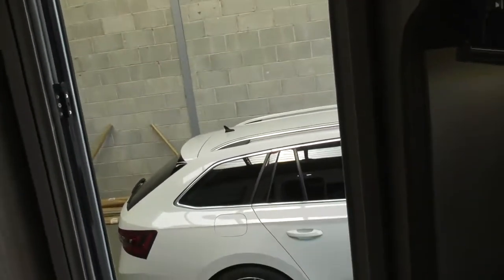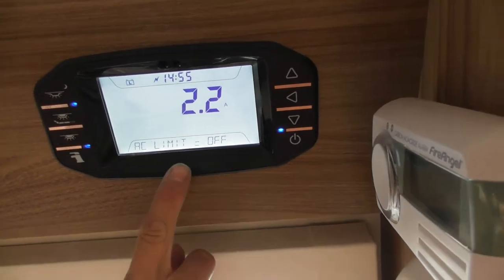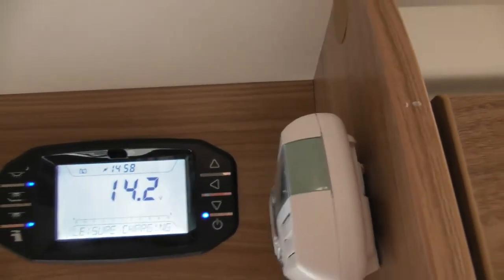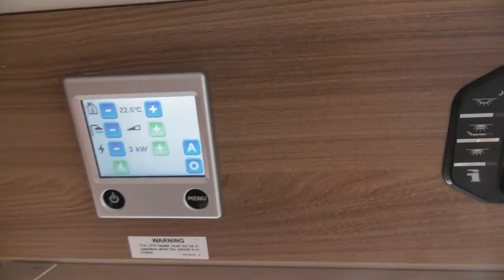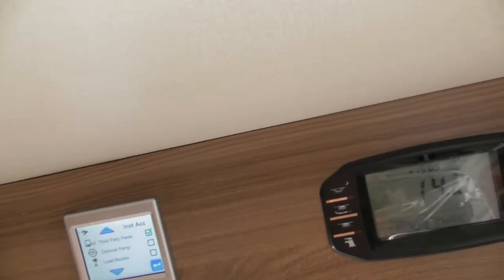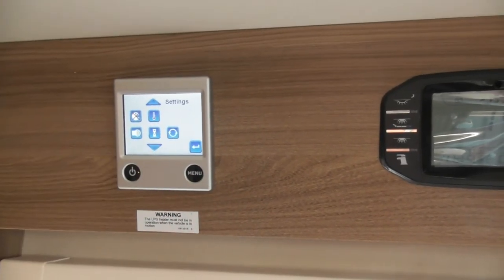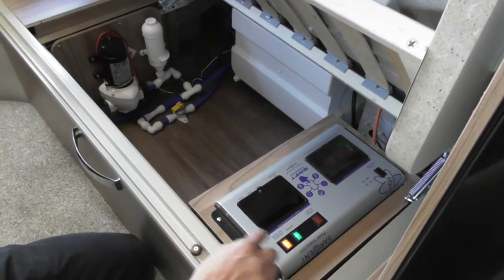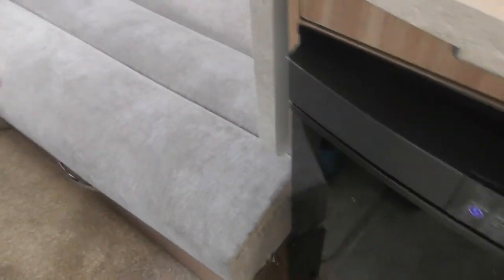6094 part 1